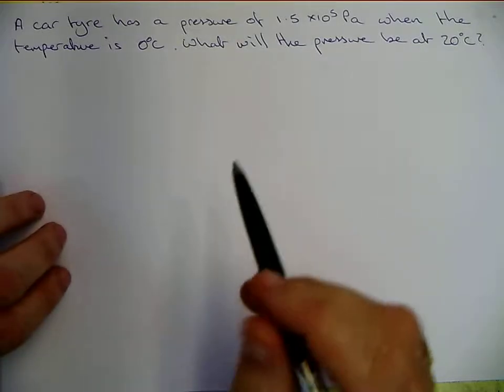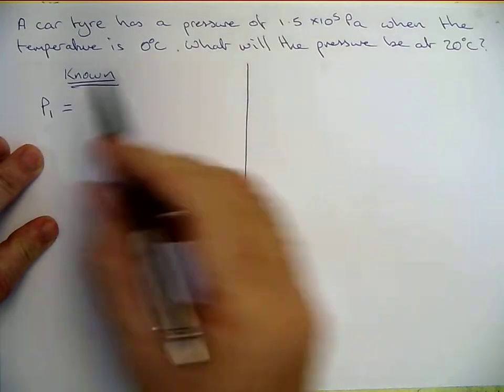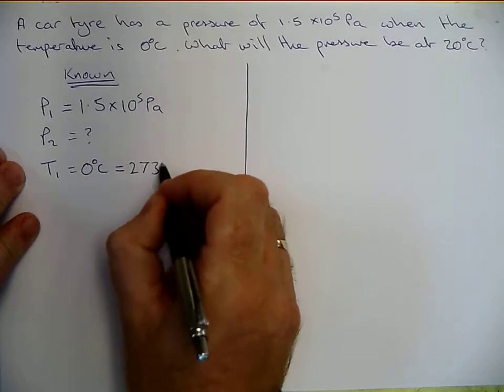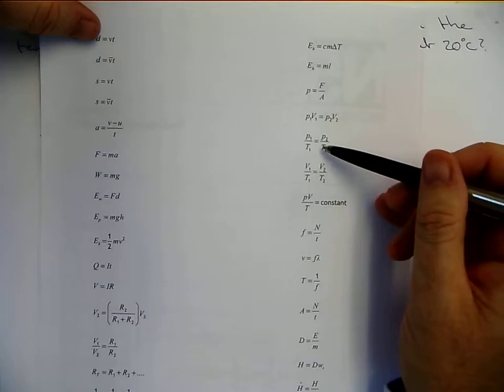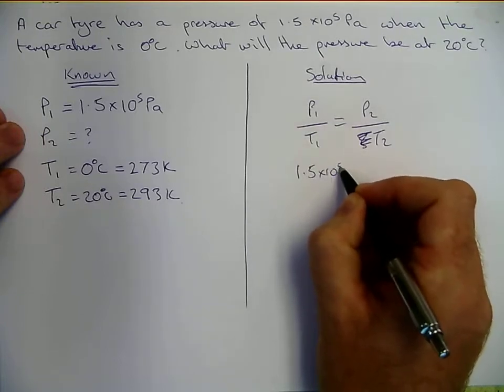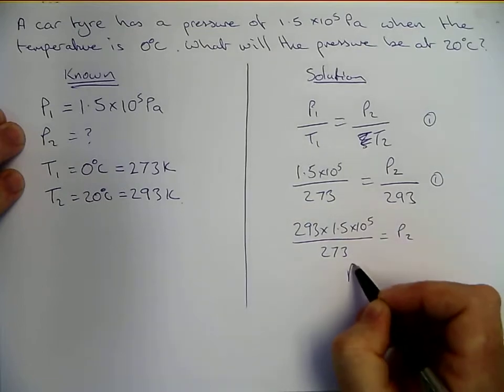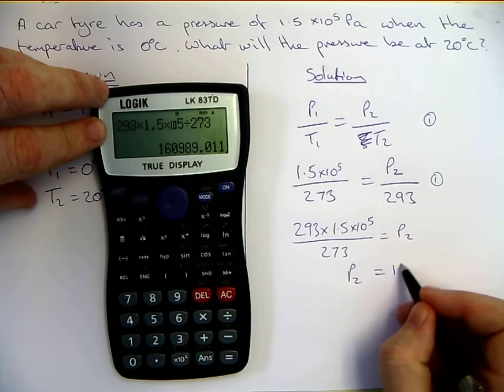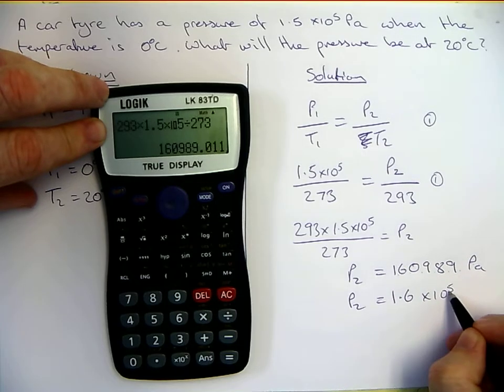N5 - Pressure Laws - Gay-Lussac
Pressure changes when temperature changes